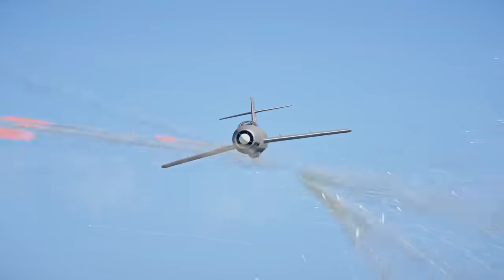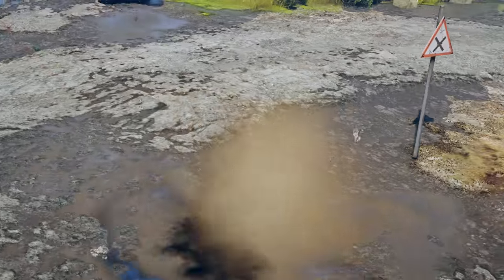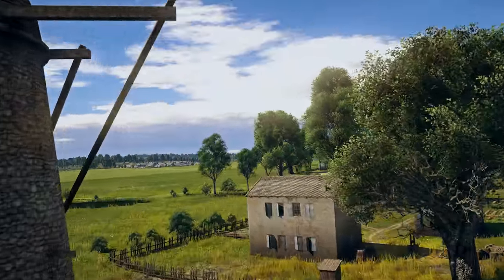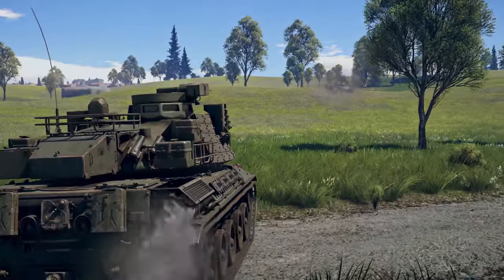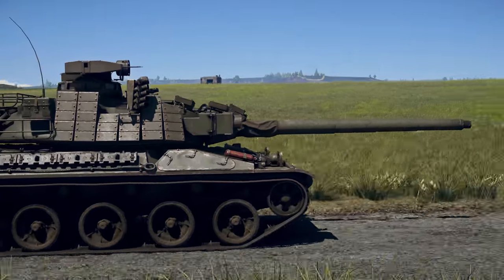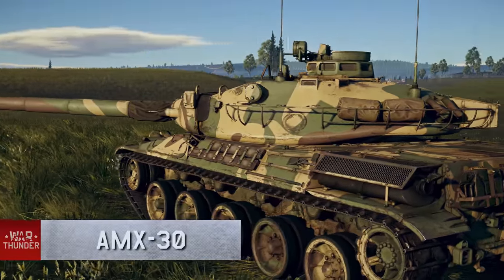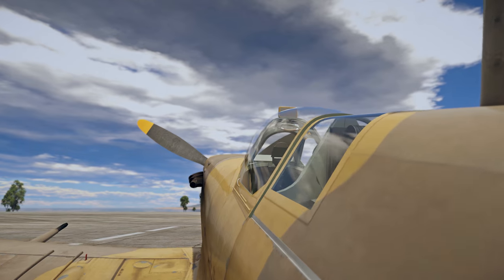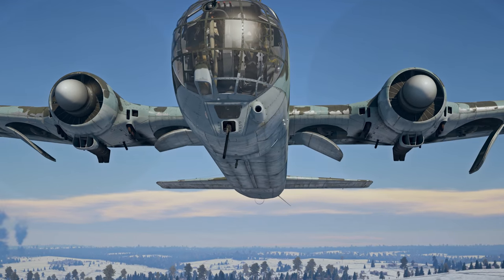War Thunder. Update 1.77 “Advancing Storm”!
War Thunder 1.77 update “Advancing Storm” has brought us a new version of the Dagor engine — 5.0 and with it improved graphics, detailed landscapes and weather effects. Locations are more beautiful and realistic, the sounds are more impressive and we have added two dozen new vehicles including five tanks at the 6th rank: Т-64B, M1 Abrams, Challenger, Leopard 2K and AMX-30 Brenus.